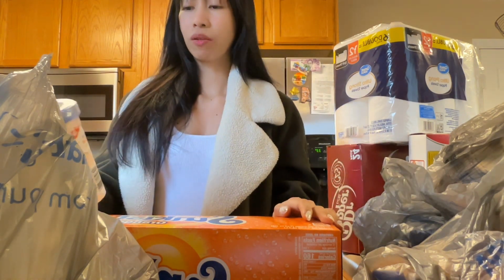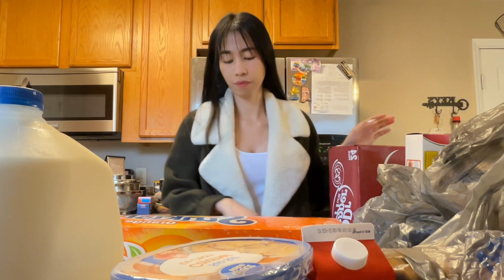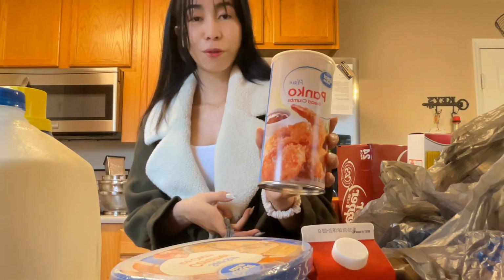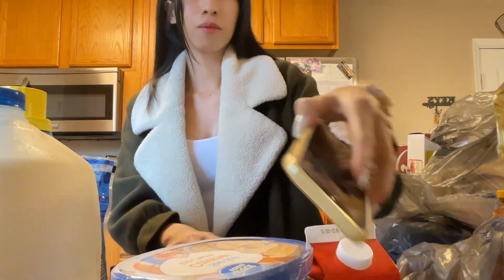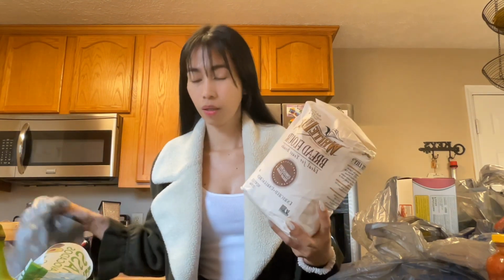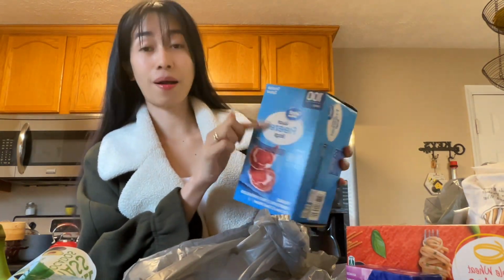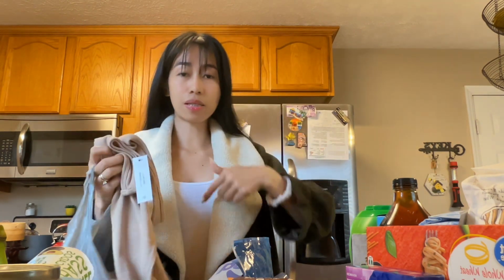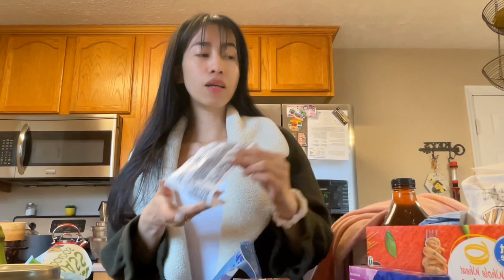ANOTHER HUGE GROCERY SHOPPING HAUL AT WALMART 🛒🛍️